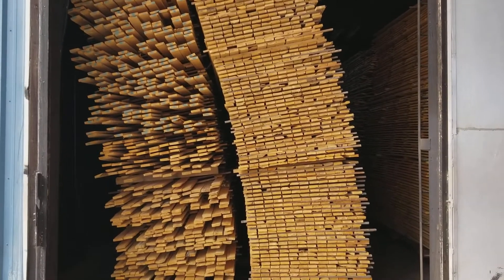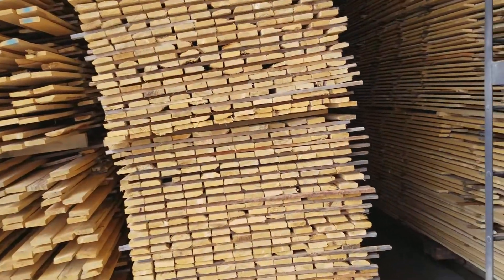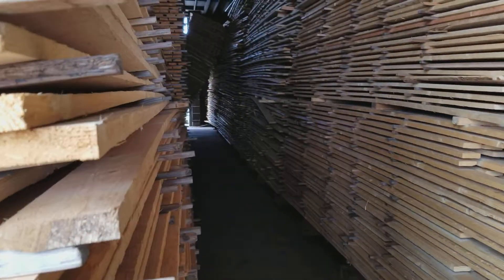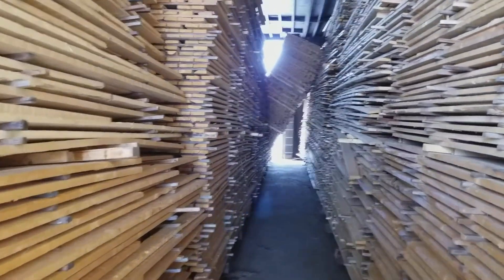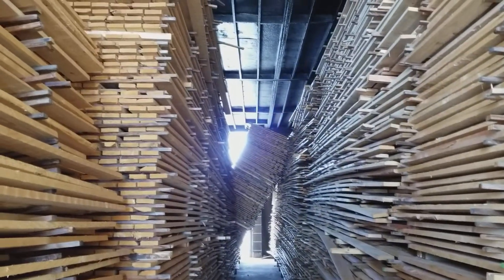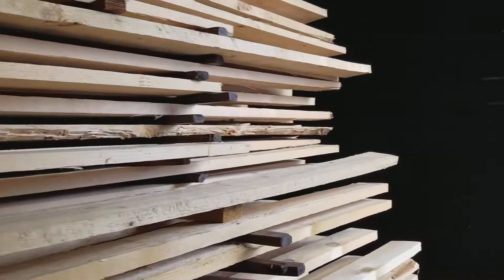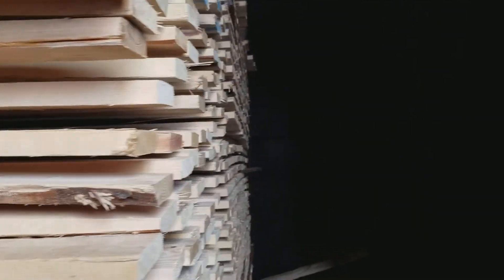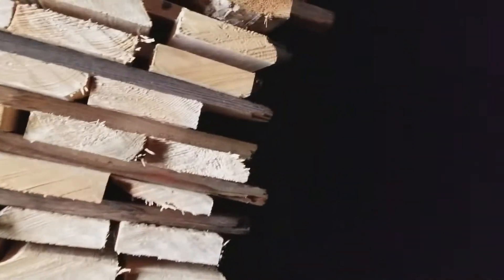Lumber Dry Kiln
Epic failure, Do not load your dry kiln like this!